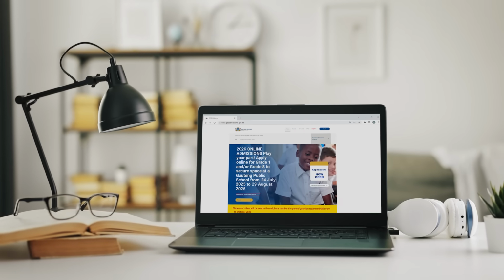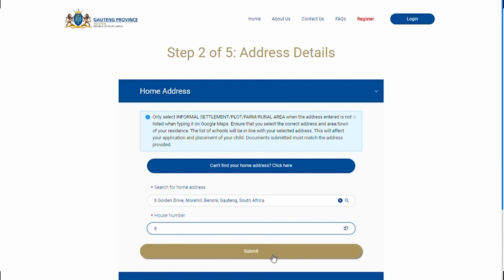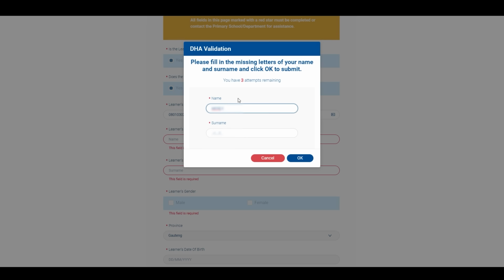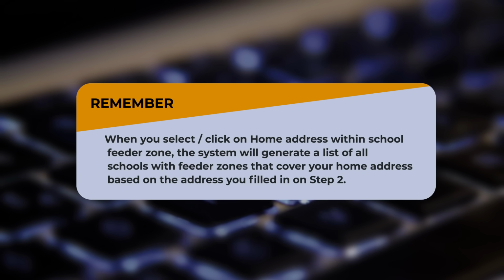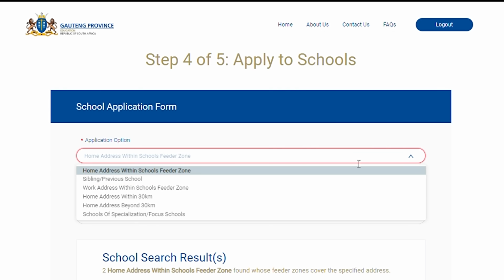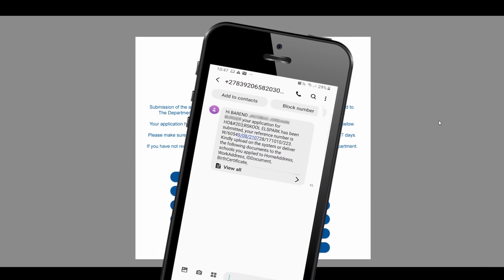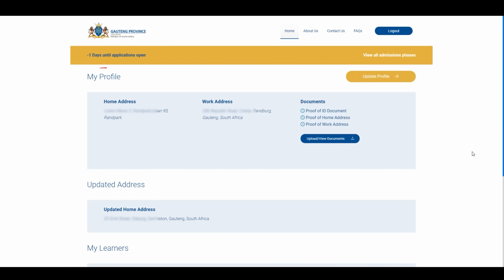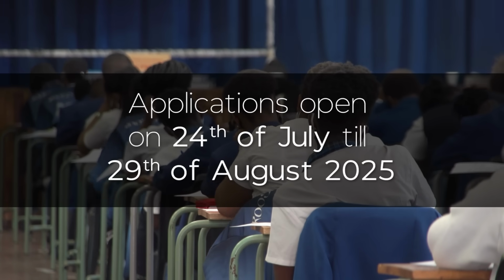2026 Online Admissions for Grade 1 & 8: Step-by-Step Application Tutorial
𝟮𝟬𝟮𝟲 𝗢𝗻𝗹𝗶𝗻𝗲 𝗔𝗱𝗺𝗶𝘀𝘀𝗶𝗼𝗻𝘀: 𝗦𝘁𝗲𝗽-𝗯𝘆-𝗦𝘁𝗲𝗽 𝗔𝗽𝗽𝗹𝗶𝗰𝗮𝘁𝗶𝗼𝗻 𝗧𝘂𝘁𝗼𝗿𝗶𝗮𝗹

Here’s a step-by-step tutorial video on how to apply during the 2026 Online Admissions application period.

Applications open on 𝟮𝟰 𝗝𝘂𝗹𝘆 𝟮𝟬𝟮𝟱 at 08:00 AM and close at 𝟮𝟵 𝗔𝘂𝗴𝘂𝘀𝘁 𝟮𝟬𝟮𝟱 at 00:00 AM

Parents and guardians in Gauteng with children going to Grade 1 and/or Grade 8 must apply online for their children to be admitted to a public school for the 2026 Academic Year.

NB: All parents and guardians will be required to register and create new profiles when applying online, previous login credentials will not work.

Follow the Gauteng Department of Education on its official social media handles

Play your part, apply online!